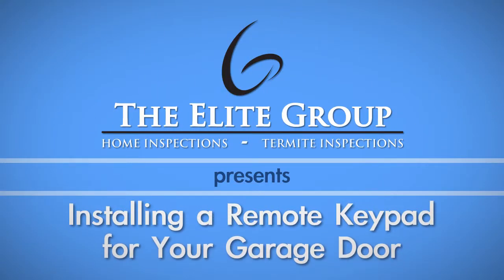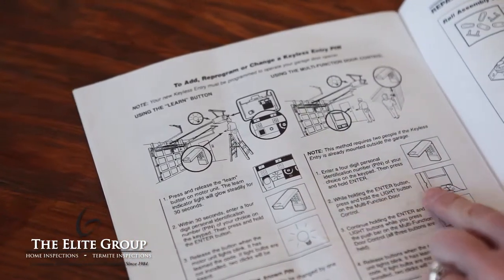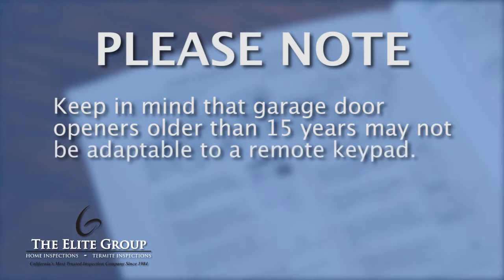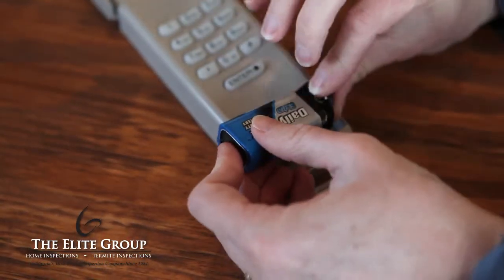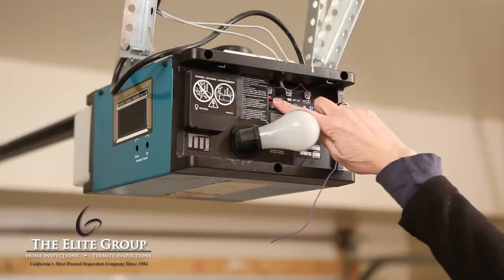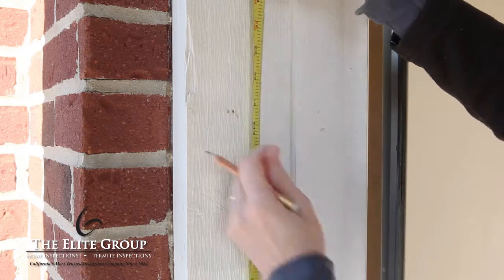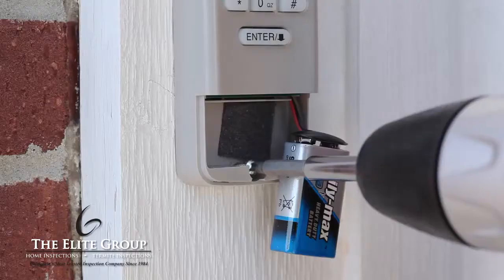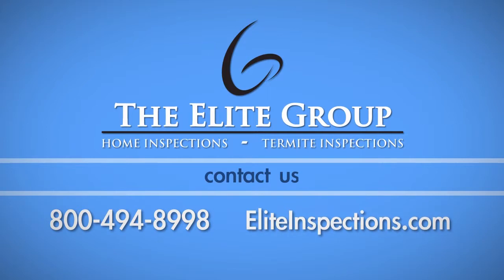Installing a Remote Keypad for a Garage Door | The Elite Group Property Inspections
Installing a remote keypad is a great way to allow remote access for your garage door. Be sure to check those frequencies to ensure they match up.